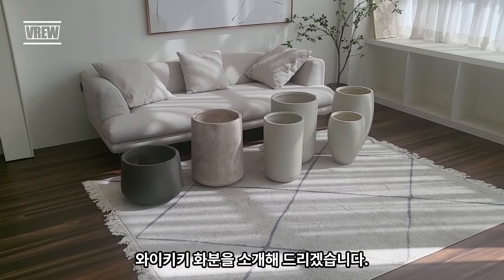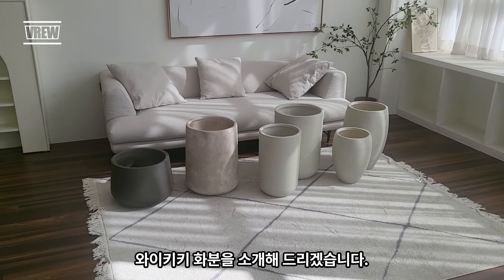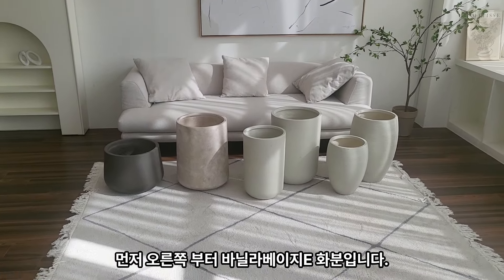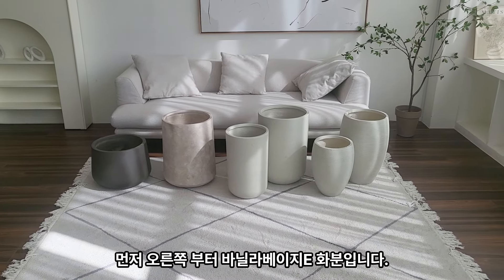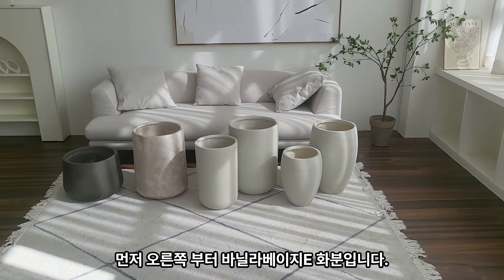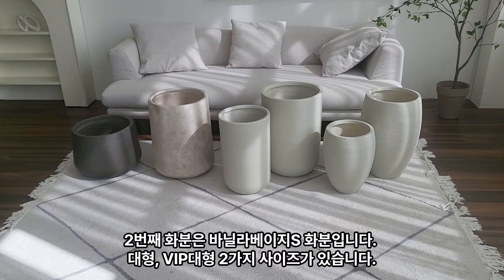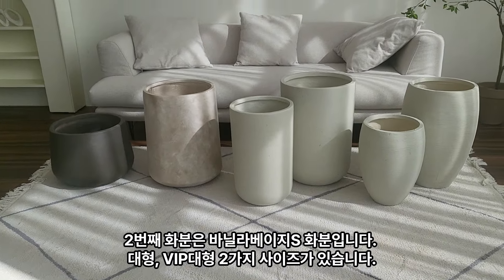농원청년 거실화분 인테리어화분 인테리어식물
거실화분 인테리어, 실내공기정화식물, 개업화분, 집들이 선물에 좋은
이국적인 느낌의 신상 라인업 와이키키 화분을 소개합니다.
바닐라베이지E & 바닐라베이지S 는 기본 베이지톤의 그레이톤 물결 패턴입니다. 샌드베이지는 약간 어두운 베이지 느낌의 빈티지 느낌이 납니다.
애쉬블랙의 경우 짙은 브라운과 짙은 그레이톤이 섞여 있습니다.